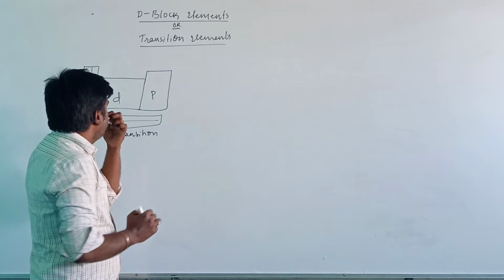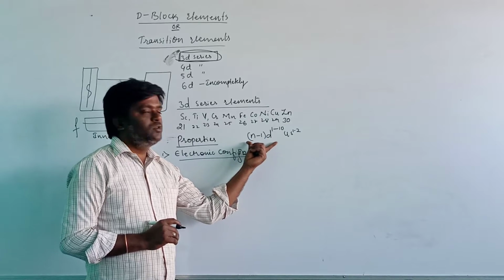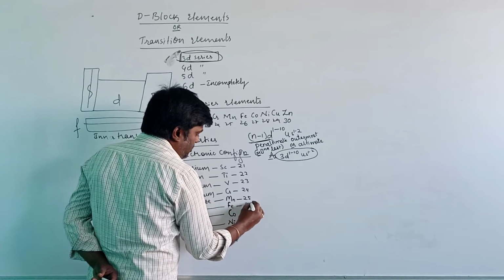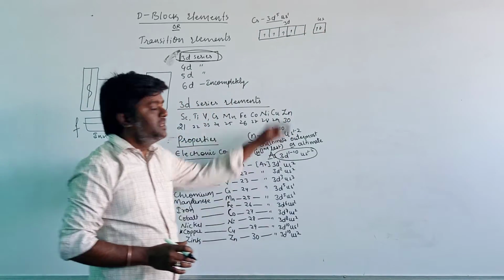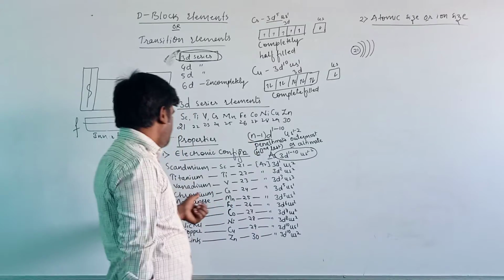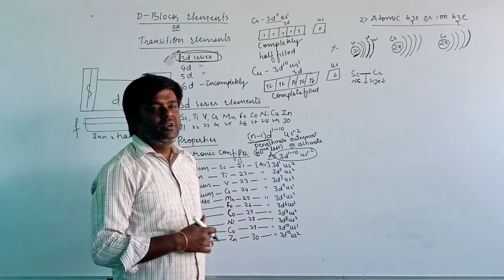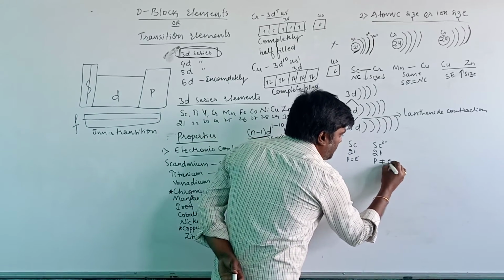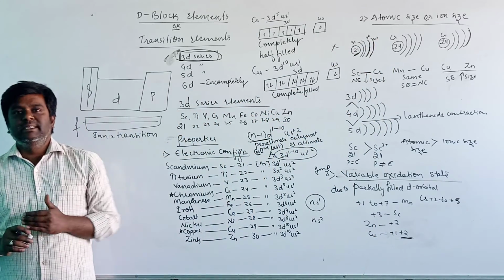CHEMISTRY: D AND F BLOCK ELEMENTS Par 6( pu 2nd year)